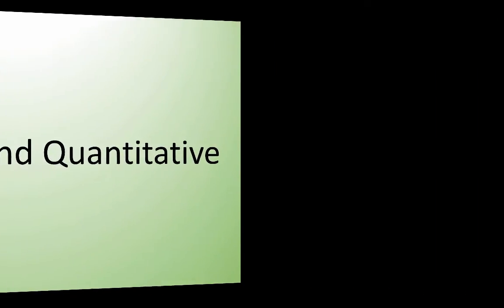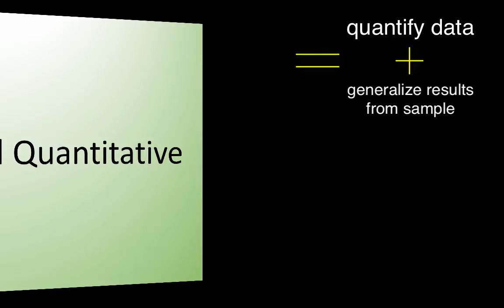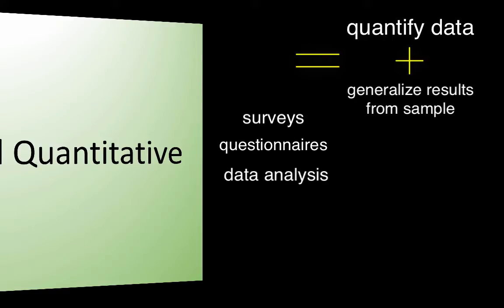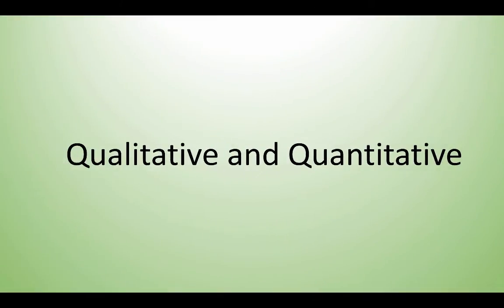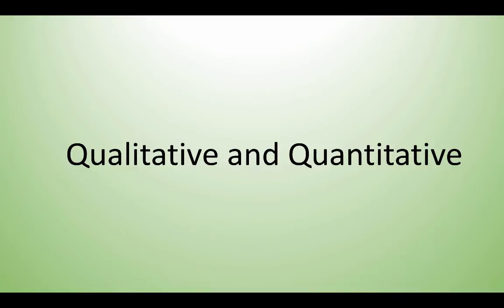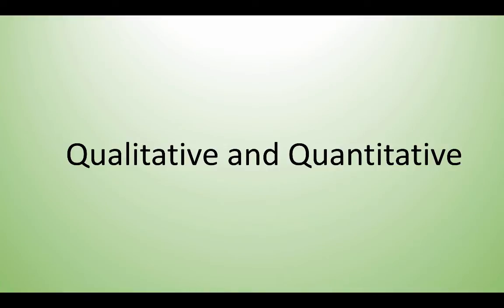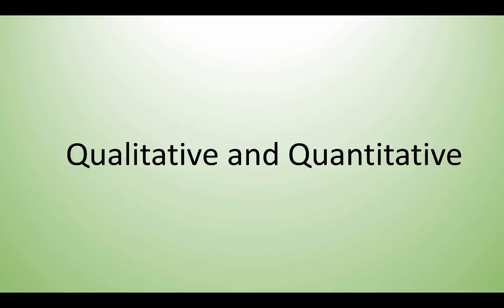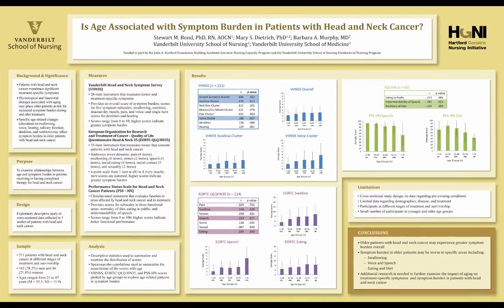How to Choose a Poster Style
Advice on what to consider when creating a poster to represent your research at the Celebration of Student Writing Conference.

Clip at the beginning of this video taken from 2014 promotional video for the conference made by G3N3S1S Studios.